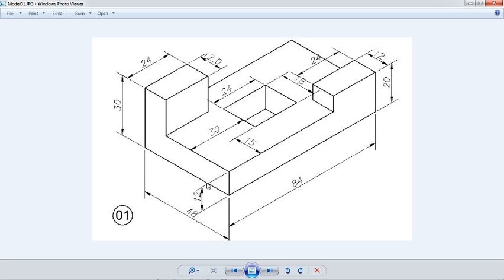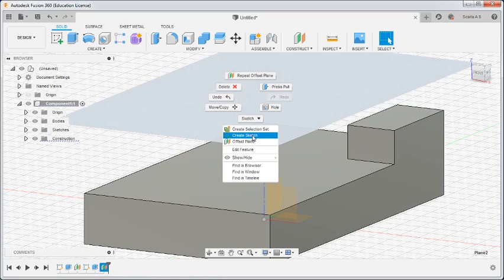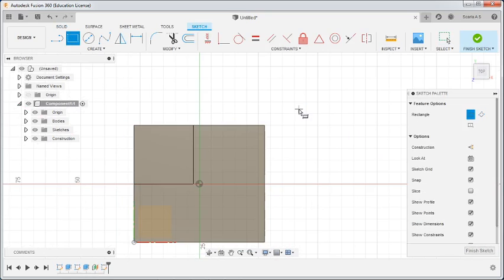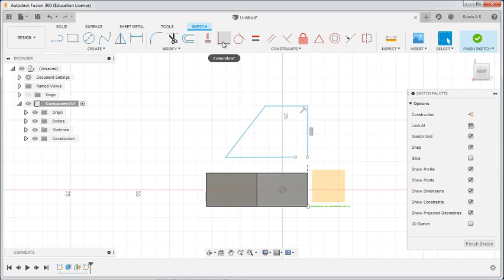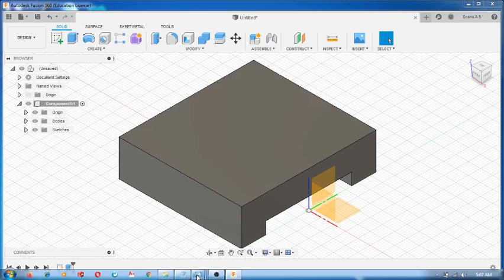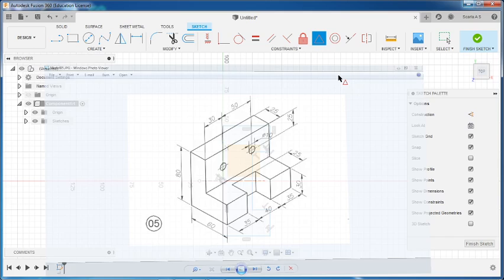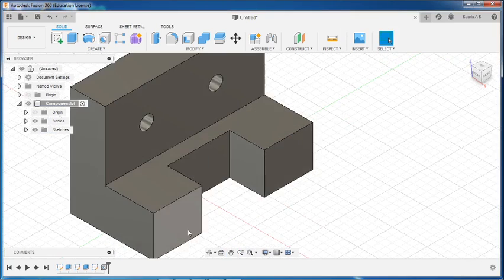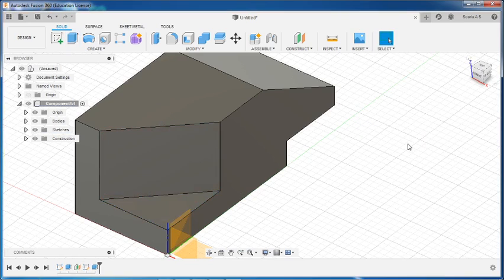SCARIA A S | Autodesk Fusion360 | Module 04 | Lecture01 - 3D Modeling Exercises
Dear All,
In this video, we will be learning to create 3D models from the given isometric views. Such 6 exercises are covered in this video.

Emphasis is given on the following criteria
1) Proper model orientation as per the given drawing
2) Dimensioning to the model in the same manner as given in drawing
3) Avoiding calculations, to find out any dimensions, such that modification of any one dimension will not affect the model. This concept is particularly useful when there is a revision in given drawing and such situation, we can modify the existing model by editing the particular dimension only.
There are different methods to create the given model. So this video shows only one such concept. It is requested that, you create your own modeling strategy rather than copying the entire thing. You may use some concepts which you find it is new to you (which can be implemented).
To create a proper style, use the given drawing and complete the model your own and then watch the video. If you feel that some new concept is useful from this video, implement to your model creation. Otherwise proceed to next drawing.